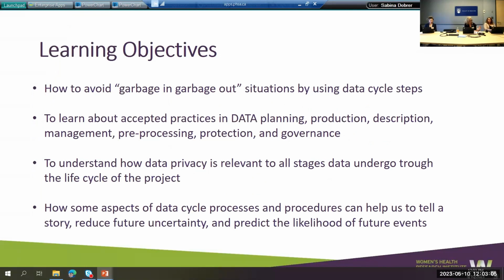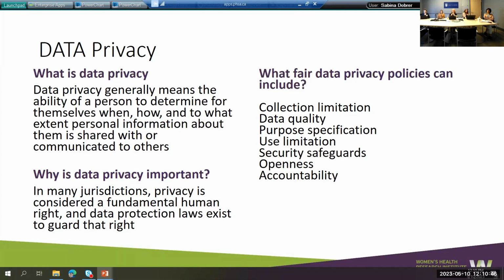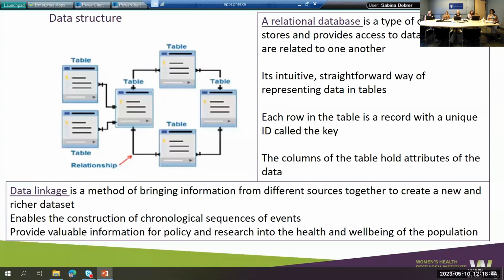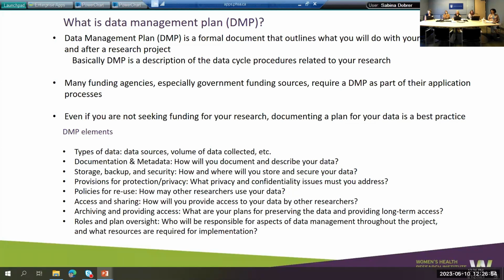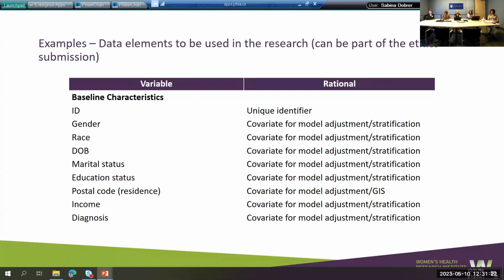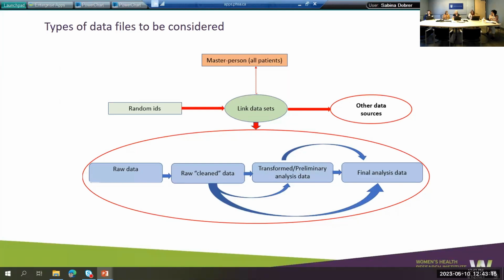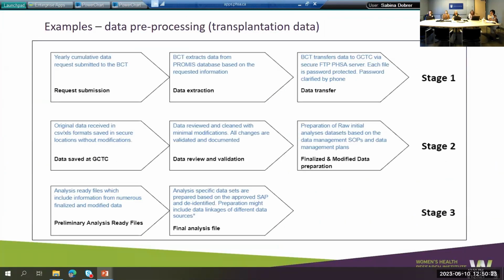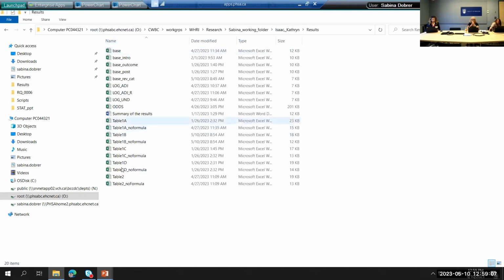Data Life Cycle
Presenter: Sabina Dobrer

When: May 10th at 12:00 pm

Objectives:

How to avoid “garbage in garbage out” situations by using data cycle steps
To learn about accepted practices in DATA planning, production, description, management, pre-processing, protection, and governance
To understand how data privacy is relevant to all stages data undergo trough the life cycle of the project
How some aspects of data cycle processes and procedures can help us to tell a story, reduce future uncertainty, and predict the likelihood of future events